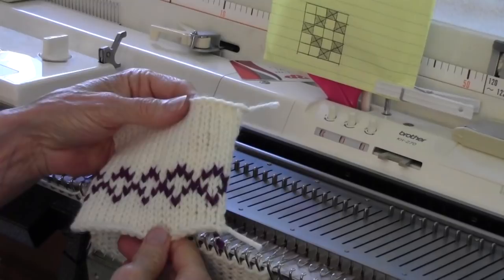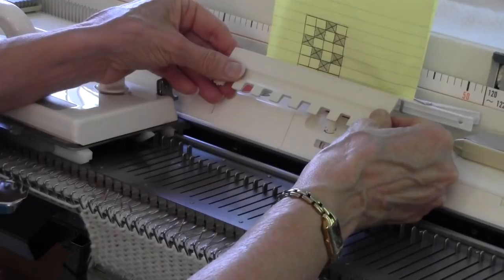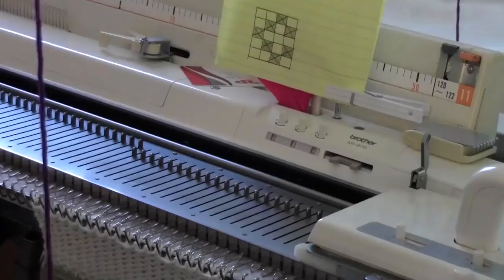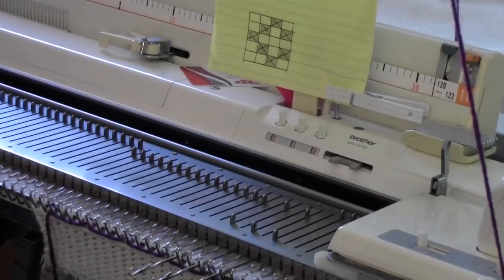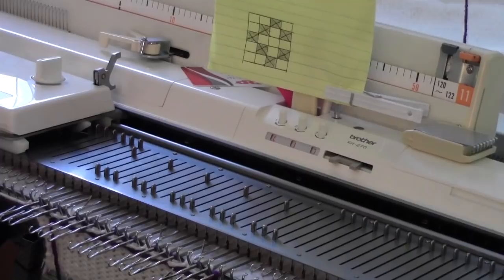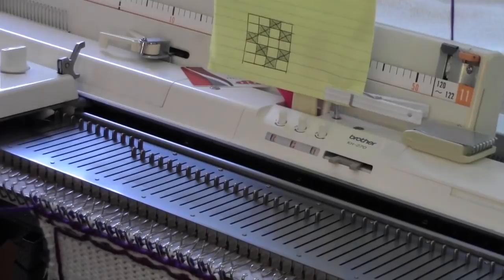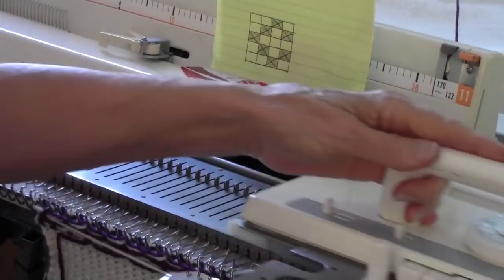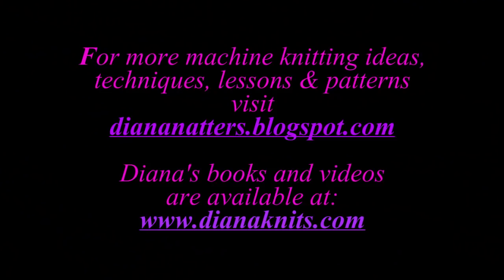Fair Isle for Non Patterning Machines by Diana Sullivan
Diana teaches how to do fair isle on machines that do not have a punch card or electronic patterning features.

Diana also has a blog filled with machine knitting ideas, techniques, free patterns, and lessons.  Visit Diana's blog at diananatters.blogspot.com.